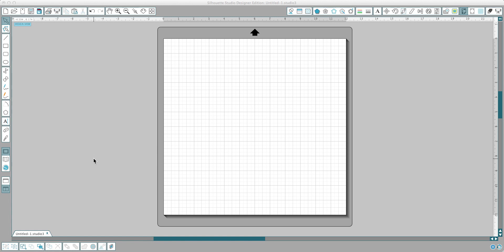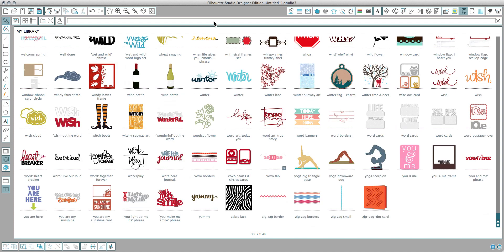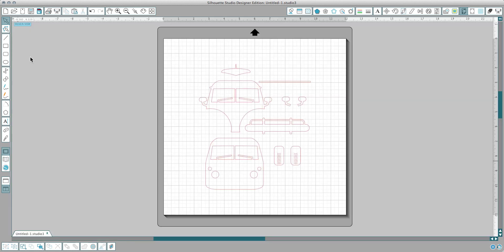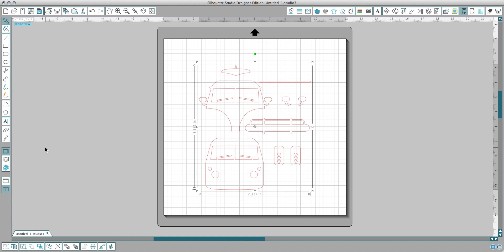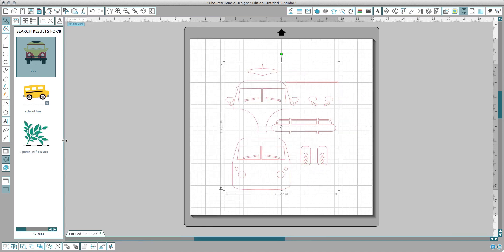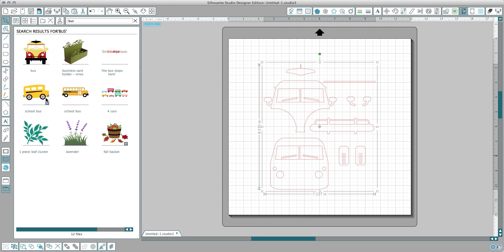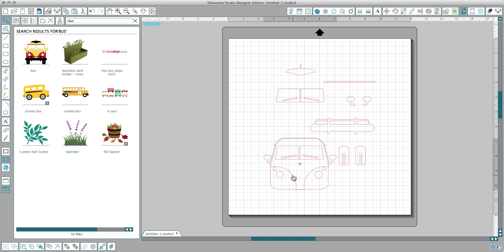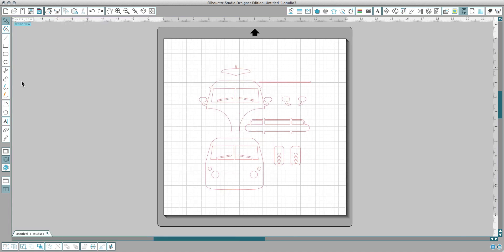Viewing project details while you work in Silhouette Studio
It can be really difficult to remember the colours for a project you purchased from the Silhouette Store. It can be impossible to figure out where pieces go once you have your cutting files on the mat. In this video, I show you a very simple tip that can make this so much easier for you.